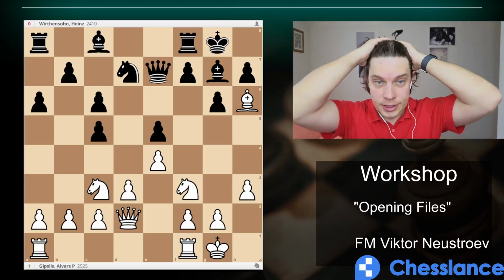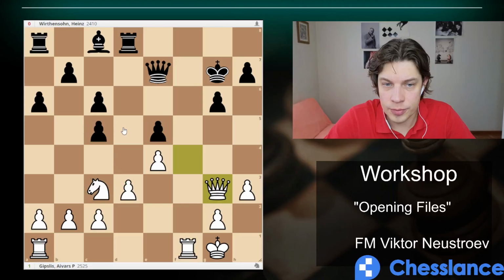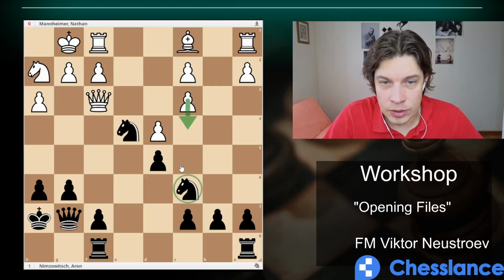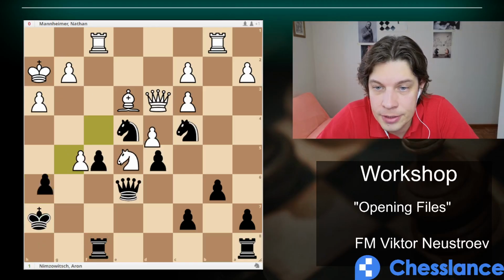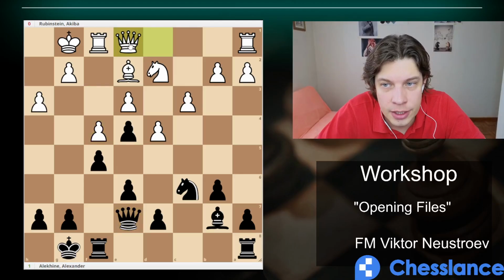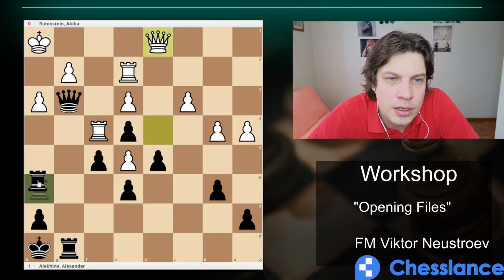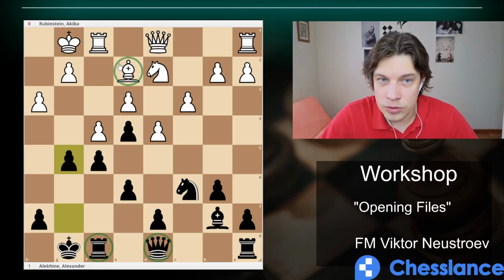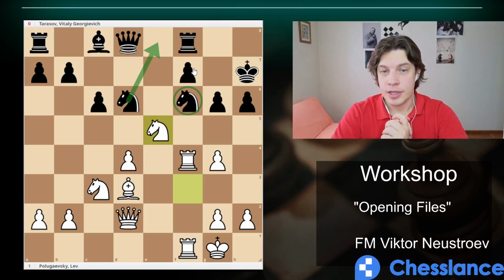Why Opening a File Can Change the Game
In this workshop, FM Viktor Neustroev explores one of the most important structural ideas in chess: how and when to open a file. Whether you're playing the Caro-Kann, Queen’s Gambit, or King’s Indian, opening a file at the right moment can turn a balanced game into a winning one.

Through real examples and instructive positions, you’ll see how seemingly quiet pawn exchanges suddenly change the nature of the game. This workshop dives into how open files impact piece activity, coordination, and long-term pressure. You’ll also discover how strong players prepare for file openings, double their rooks, and time their breakthroughs.

We study key concepts like:
– The difference between a genuinely useful open file and an empty one
– How to exploit fixed pawn structures and weak squares
– Why doubling rooks isn’t always enough — timing and placement matter
– How open lines create tension, even when nothing tactical is happening (yet)

This session is perfect for intermediate players working on their positional understanding — especially those who want to improve how they handle long-term pressure and coordination in the middlegame.